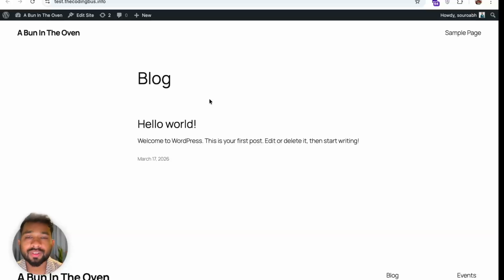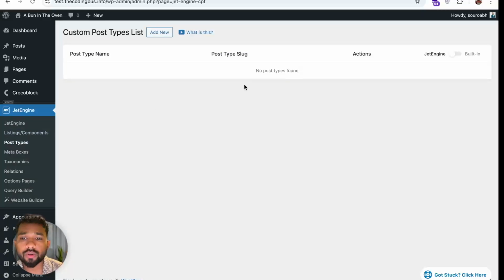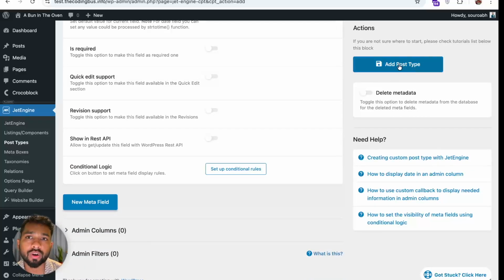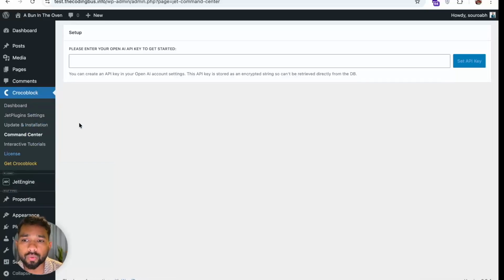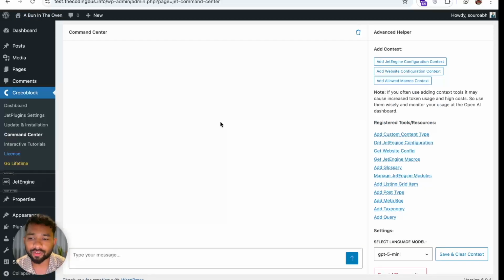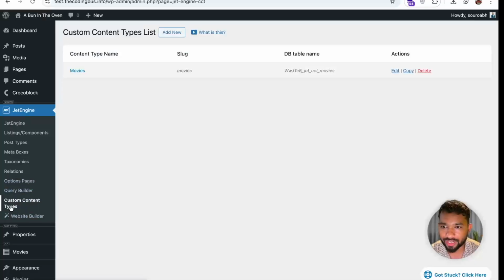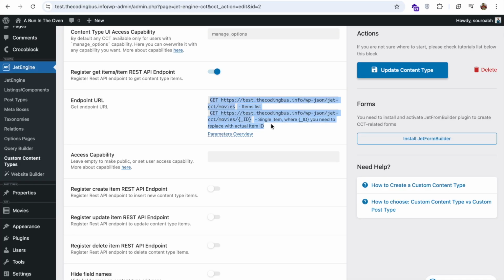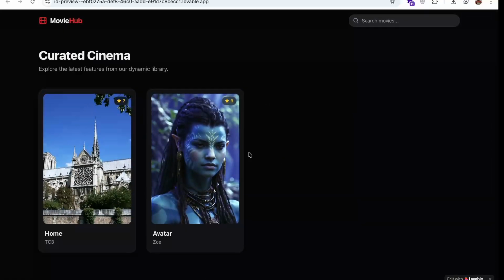Convert AI Websites to Dynamic WordPress Websites with Crocoblock (JetEngine Guide)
Built a website using AI tools like Bolt or Lovable? In this video, we show you what comes next—how to turn that static AI-generated site into a fully dynamic, scalable WordPress system using JetEngine by Crocoblock.

We walk through how JetEngine helps you create structured data using Custom Post Types, Meta Fields, Custom Content Types, and Dynamic Relations. You’ll also see how the Query Builder enables advanced data handling, making your website far more powerful and flexible.

We also explore JetEngine’s MCP Command Center, where AI can assist in generating content structures, meta fields, and dynamic configurations directly inside WordPress.

Finally, we demonstrate how to connect your AI-built frontend (Bolt or Lovable) with WordPress using the REST API to pull dynamic data—bridging AI design with real backend functionality.

This approach is perfect for developers, freelancers, and creators who want to move beyond static websites and build scalable, data-driven platforms.

If you're serious about building advanced WordPress websites, JetEngine is definitely worth exploring.